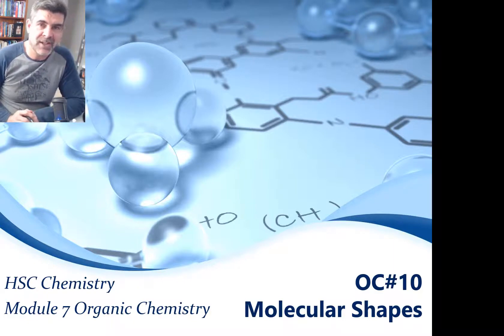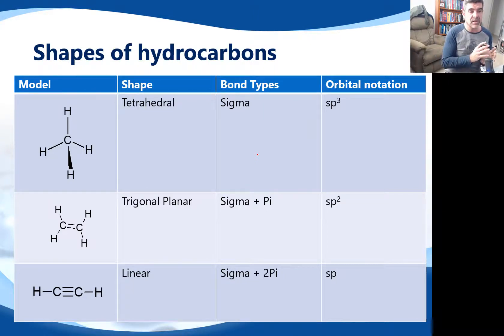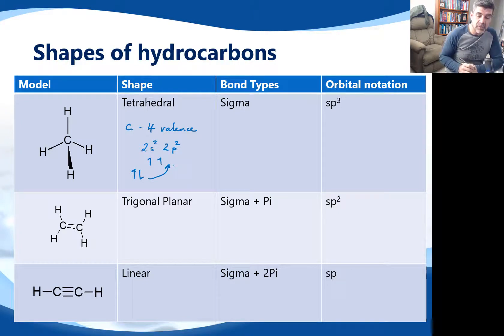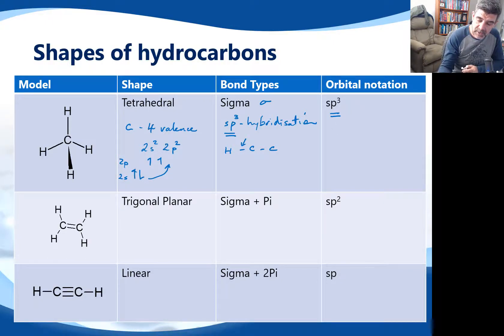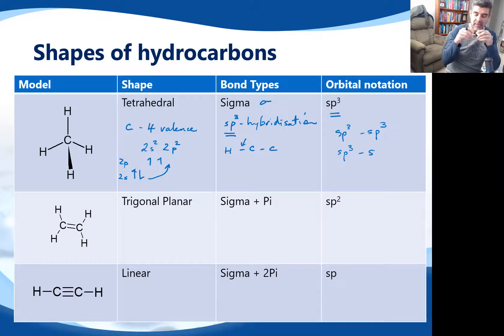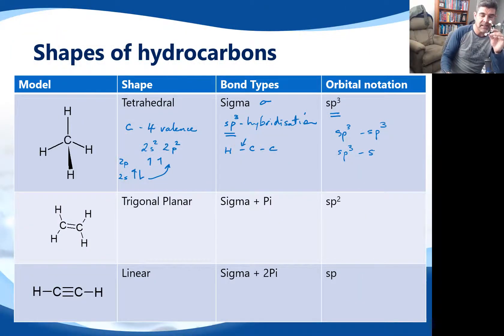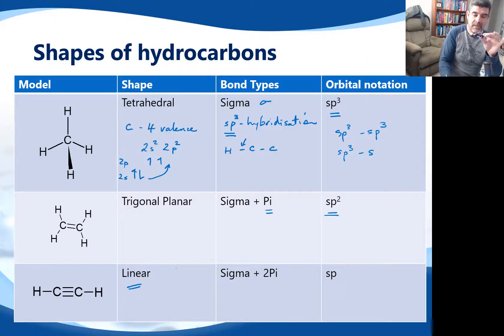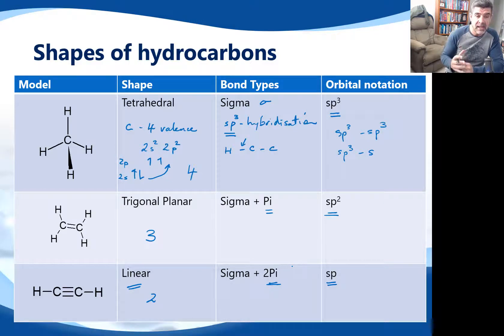OC#10 Molecular Shapes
HSC Chemistry
Organic Chemistry
Molecular Shapes